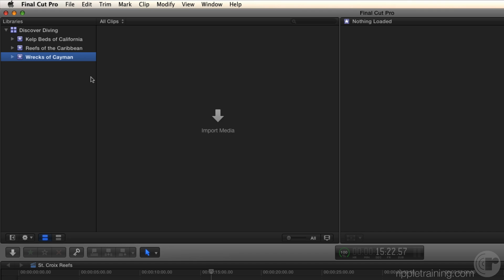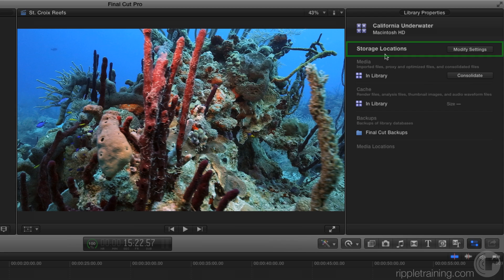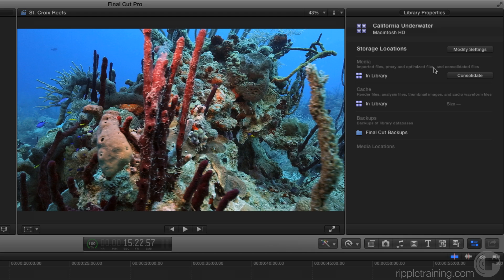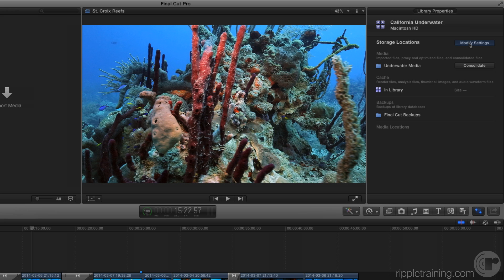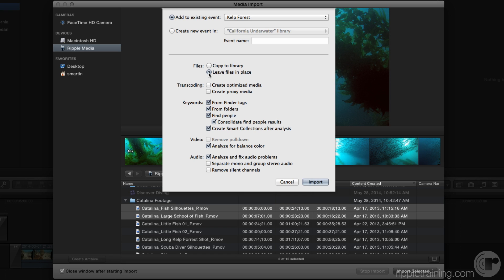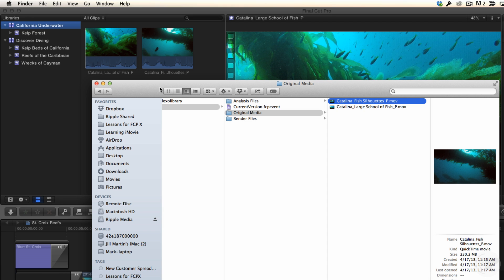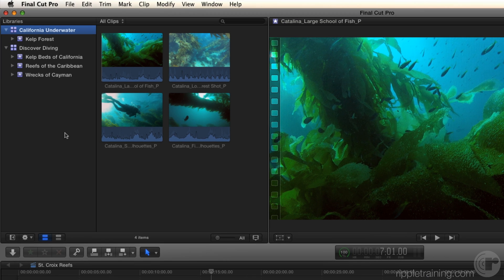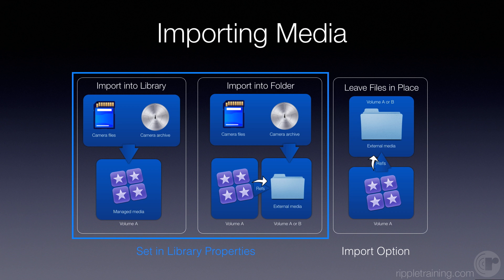Media Management in Final Cut Pro X 10.1.2 - Choosing a Storage Location for Your Media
Steve & Mark from Ripple Training discuss Choosing a Media Storage Location in Final Cut Pro 10.1.2